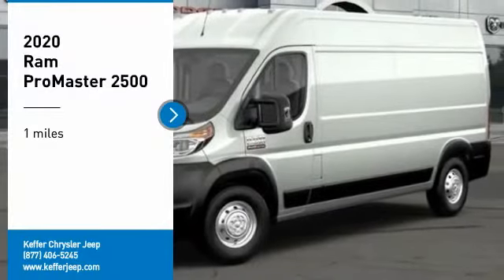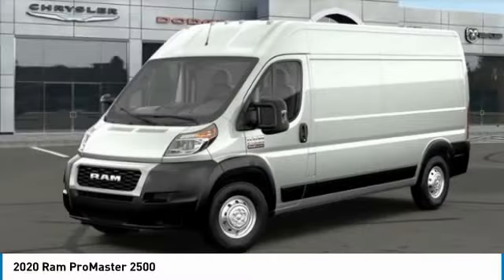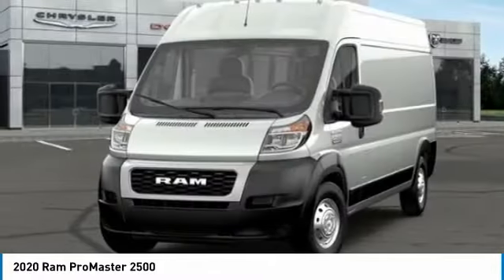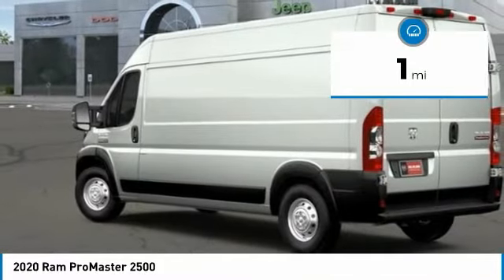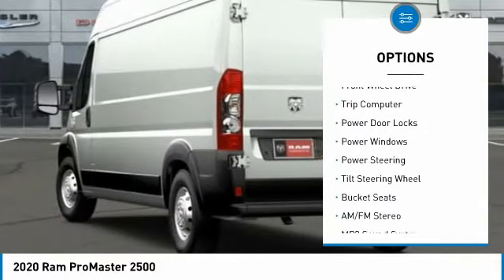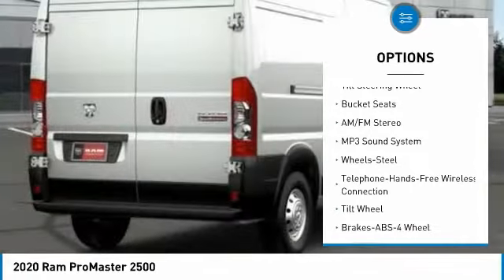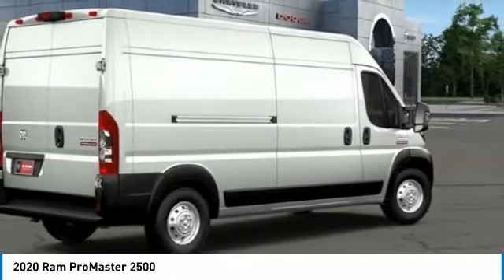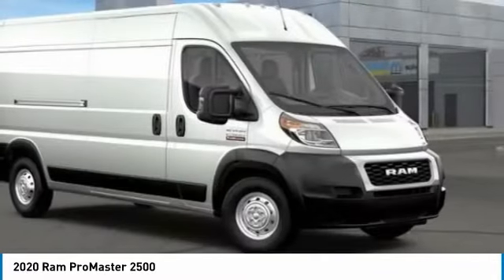2020 Ram ProMaster 2500 Charlotte NC D205486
2020 Ram ProMaster 2500

$5,000 off MSRP! Keffer Chrysler Jeep Dodge Ram Trucks is proud to offer this stunning 2020 Ram ProMaster 2500 High Roof in Bright White Clearcoat. Well equipped with: Interior Convenience Group (Cargo Net, Locking Glove Box, Shelf Above Roof Trim, and Underseat Storage Tray), Quick Order Package 21A, 3.86 Axle Ratio, 4 Speakers, 4-Wheel Disc Brakes, 5.0 Touchscreen Display, 96 Wide Exterior Mirrors, ABS brakes, Air Conditioning, AM/FM radio, Bodyside moldings, Brake assist, Center Wheel Cap, Cloth Bucket Seats, Driver 6-Way Adjustable Lumbar Seat, Driver door bin, Dual front impact airbags, Dual front side impact airbags, Electronic Stability Control, Front anti-roll bar, Front Bucket Seats, Front reading lights, Front wheel independent suspension, Heavy Duty Suspension, Illuminated entry, Integrated Voice Command w/Bluetooth, Low tire pressure warning, Media Hub (USB, AUX), Media Input Hub, Outside temperature display, Overhead airbag, ParkView Rear Back-Up Camera, Passenger door bin, Power steering, Power windows, Radio: Uconnect 3 w/5 Display, Rear Cargo LED Lamp, Remote keyless entry, Side Wall Paneling Lower, Speed Control, Steering Wheel Mounted Audio Controls, Steering wheel mounted audio controls, Tachometer, Telescoping steering wheel, Traction control, Trip computer, Turn signal indicator mirrors, Variably intermittent wipers, Wheels: 16 x 6.0 Steel, Wide Power Heated Mirrors, and Wood Floor.